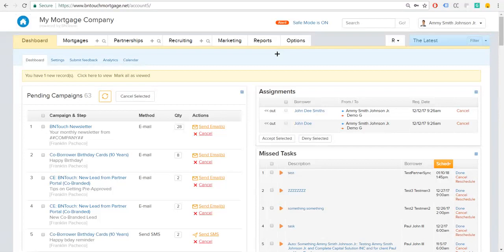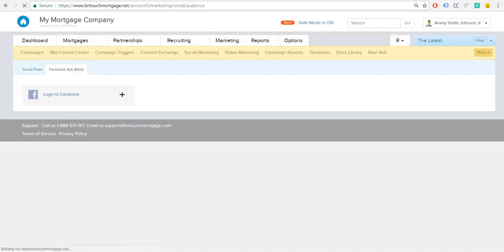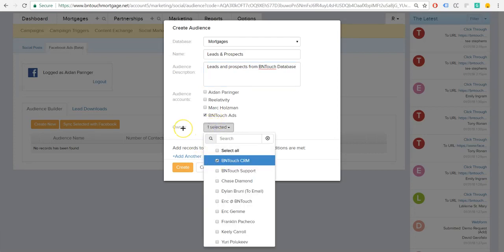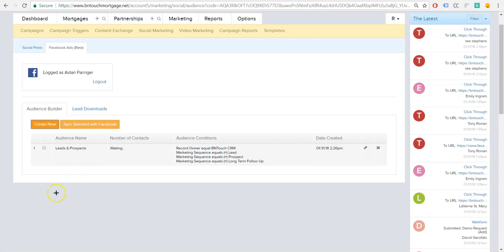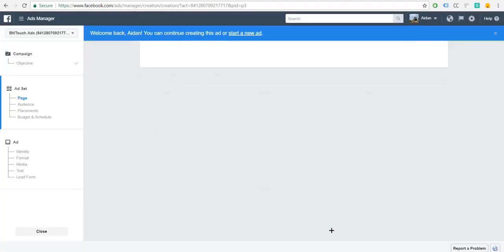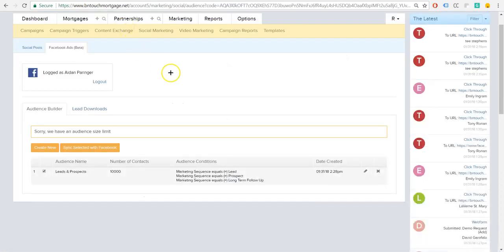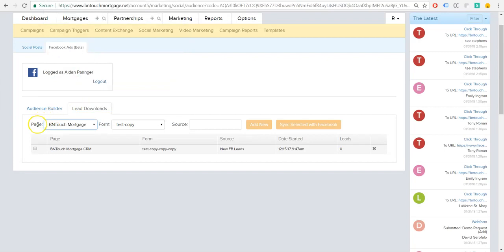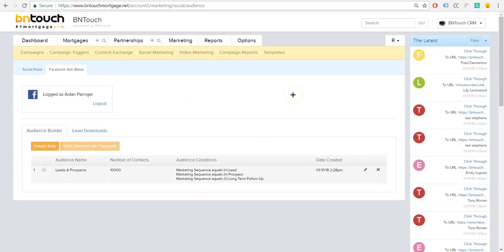Facebook Ads Integration Walk Through | BNTouch Mortgage Marketing & CRM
If you're using Facebook advertising for your mortgage business this is a must-see video for you.

Learn how your BNTouch records can be turned into custom Facebook audiences and how any Facebook leads can be automatically entered into your BNTouch lead pipeline. 📊 Why Bntouch?